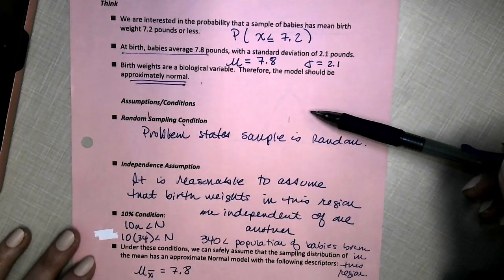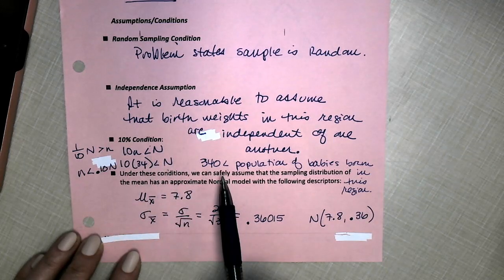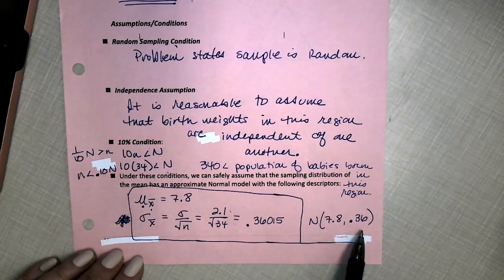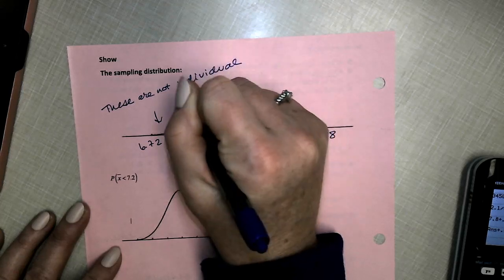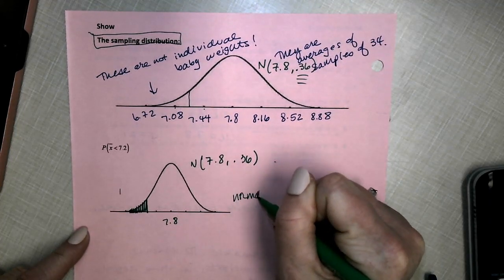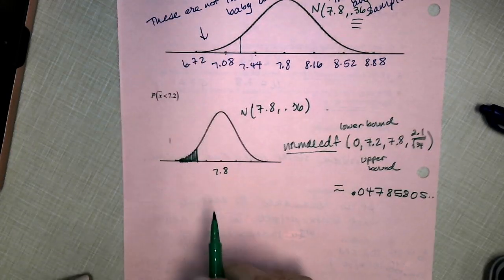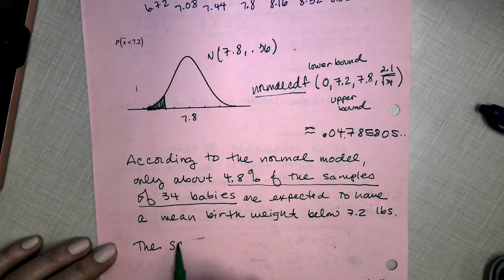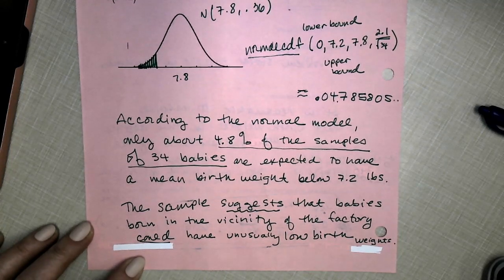AP Stats Chapter 17 birth weight Example - PINK